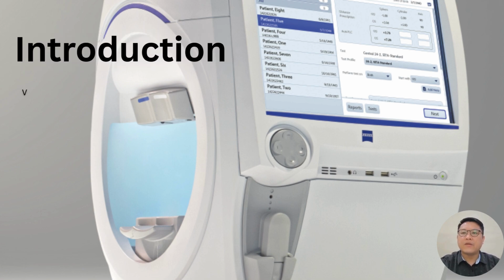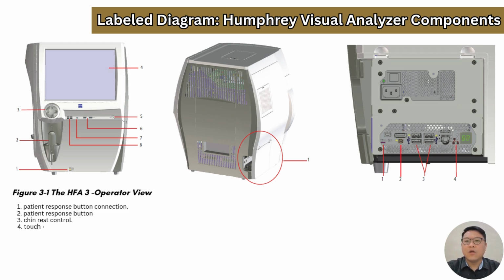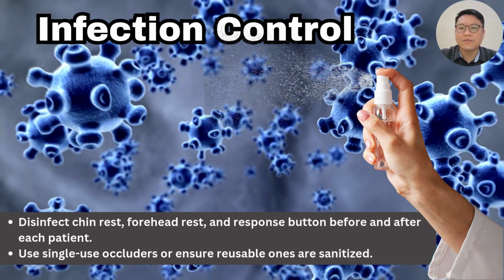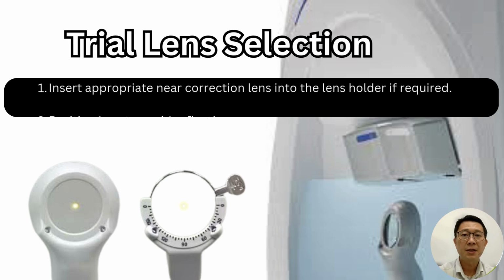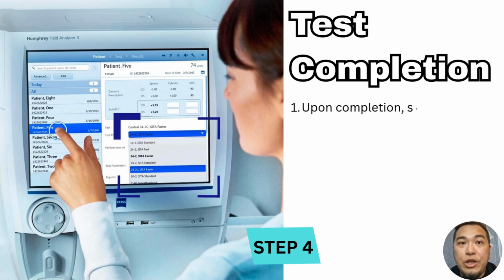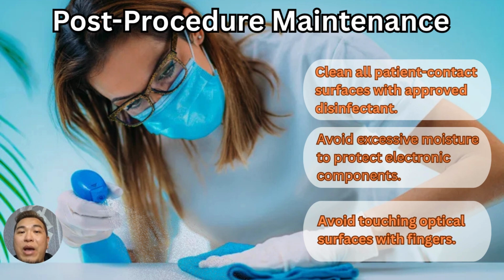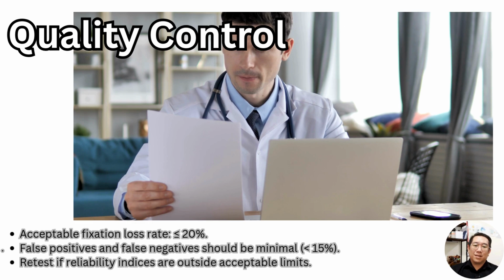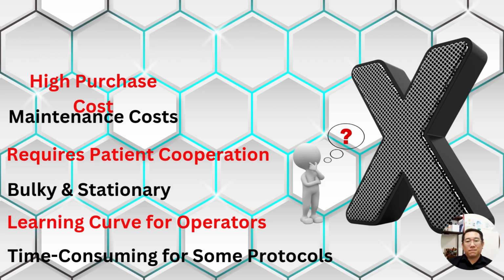Visual Field Perimetry | Introduction & Step-by-Step Procedure Explained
Learn about Visual Field Perimetry, a key test in eye care used to measure the range and sensitivity of a patient’s vision.
In this video, we cover:
✅ What perimetry is
✅ Why it’s important
✅ Step-by-step procedure of the test

This test is widely used to detect and monitor glaucoma, optic nerve problems, retinal diseases, and neurological conditions.

🎯 Perfect for optometry students, eye care professionals, and anyone curious about eye health.